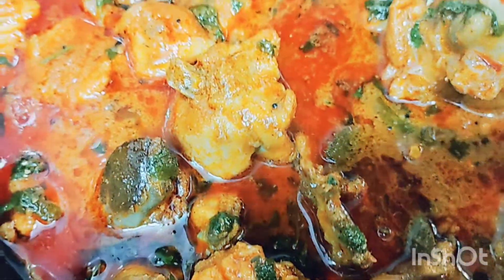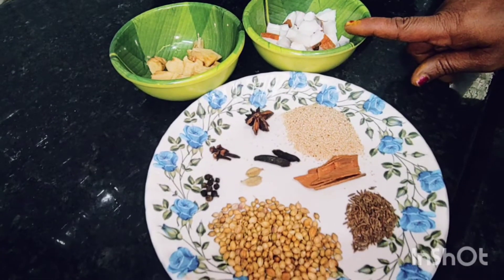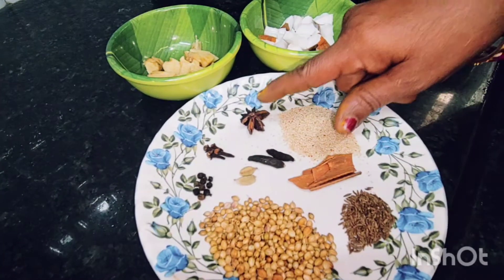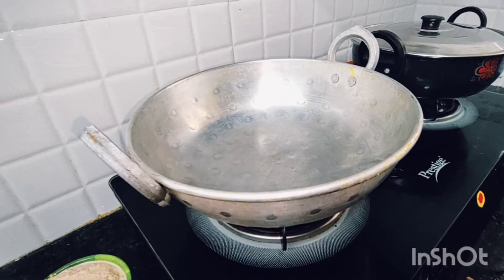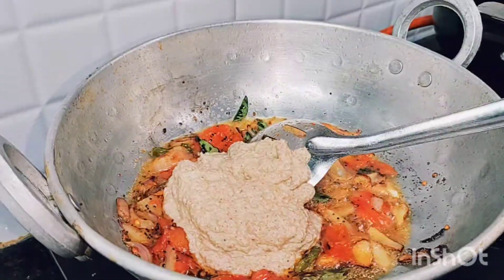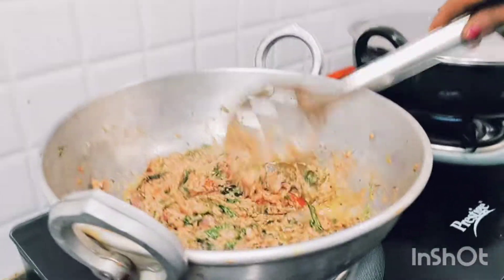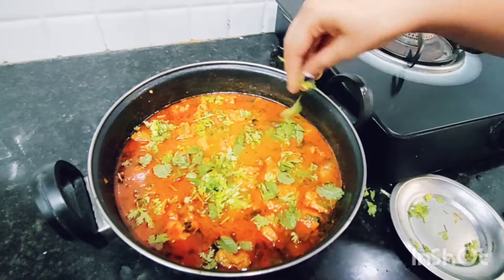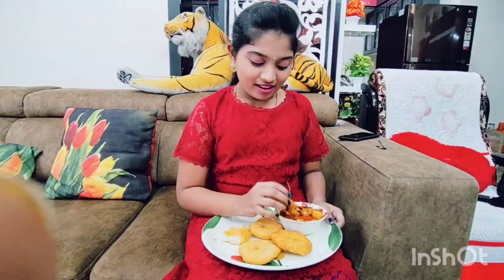how to make chicken masala curry